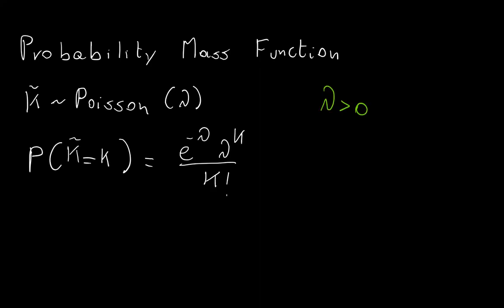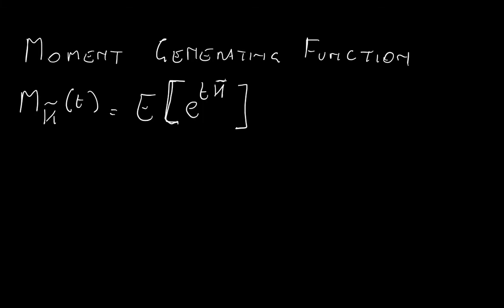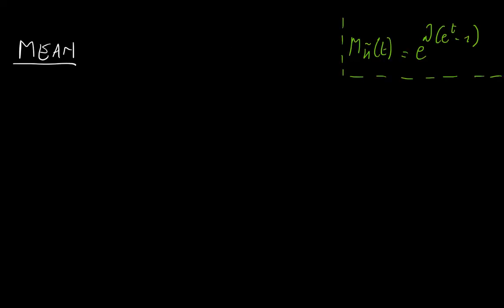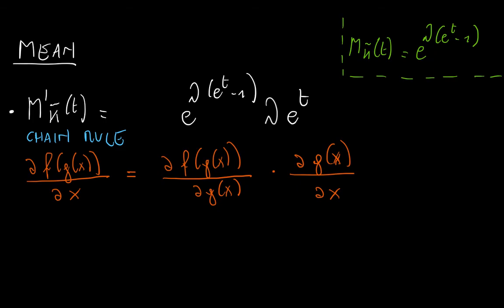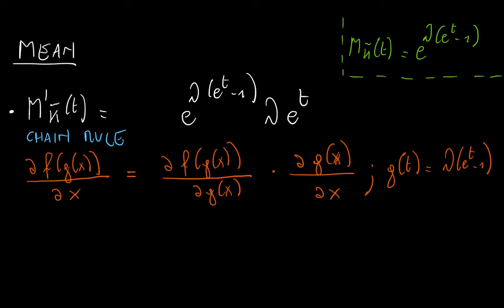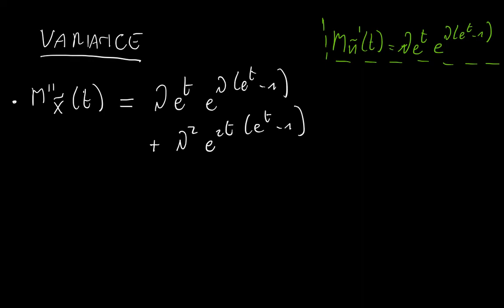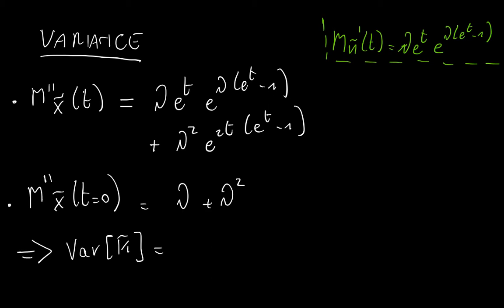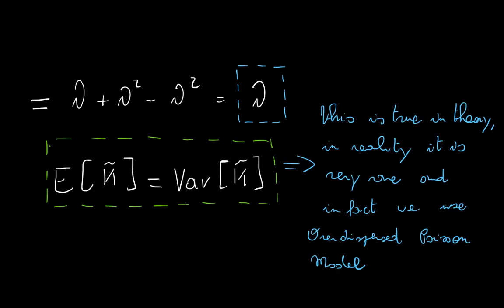Moment generating function: Poisson distribution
- How to derive moment generating function of a Poisson
- Moments of a Poisson random variable derived its moment generating function